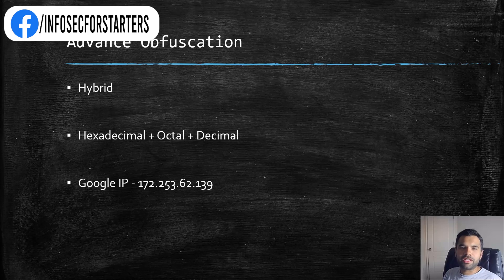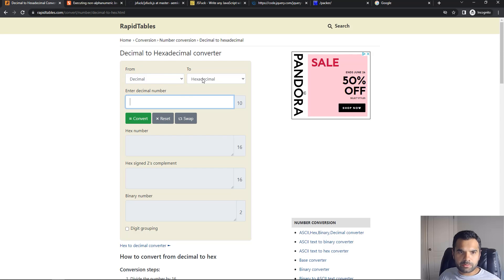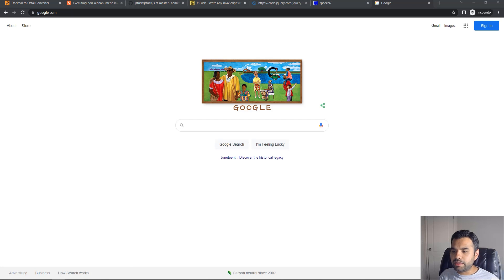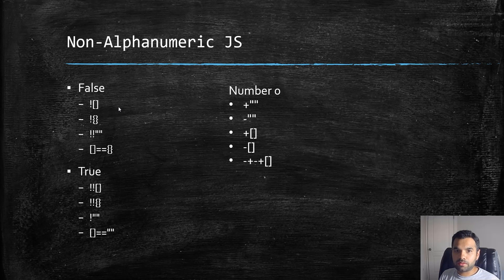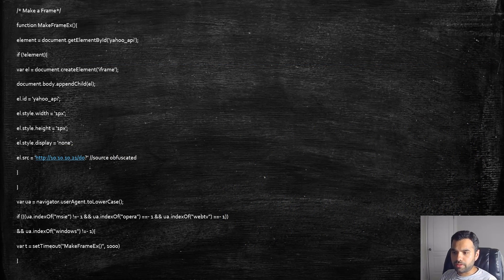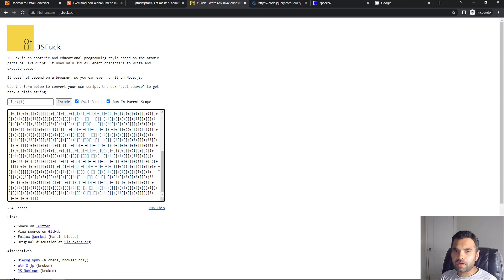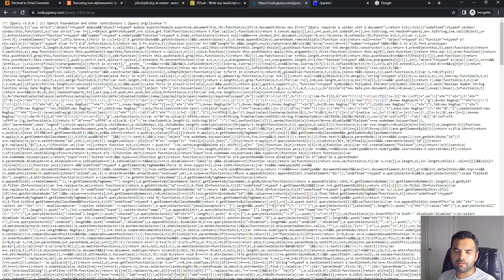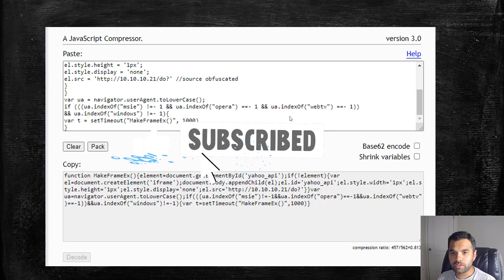Payload Obfuscation Techniques | Part 03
In this video, we will learn about advance obfuscation techniques which you can use to phish the users as well as exploit web application. We are going to see techniques such as non-alphanumeric and JSFuck. At last, we will see what is minifying and packing of the JS code and how to use in the real world.